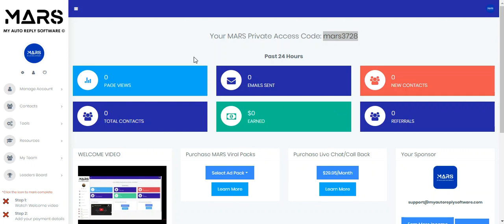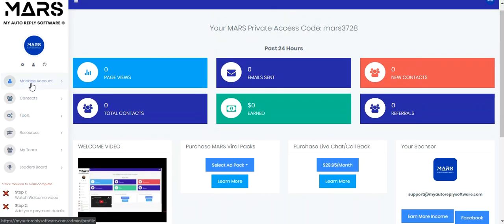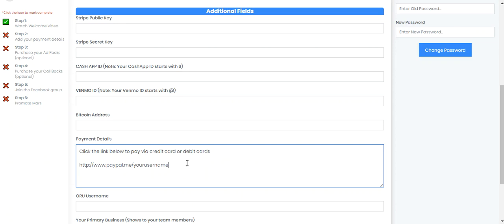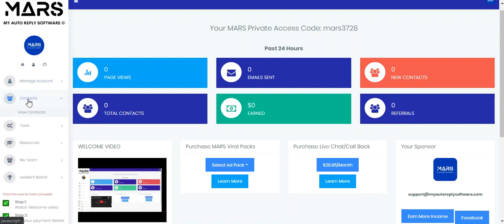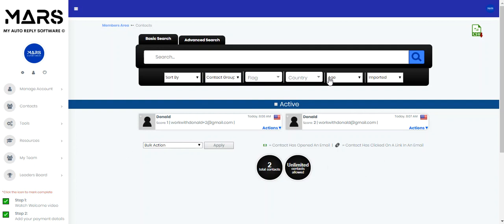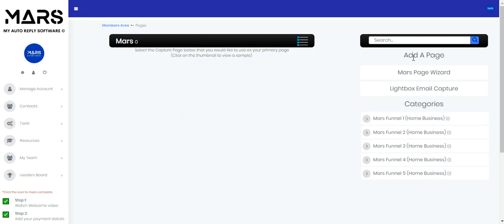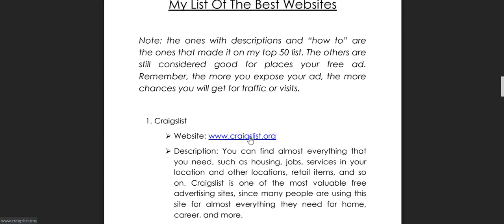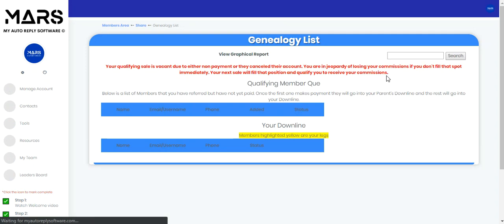Welcome To Mars